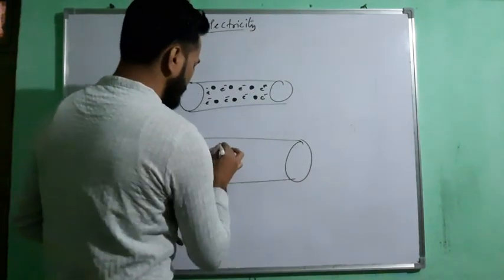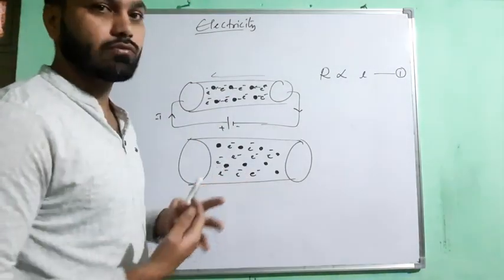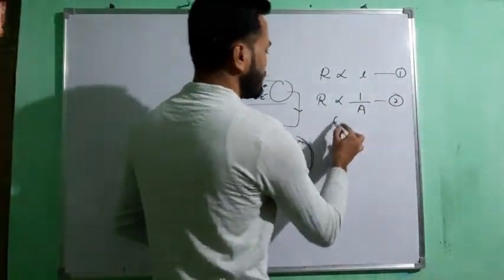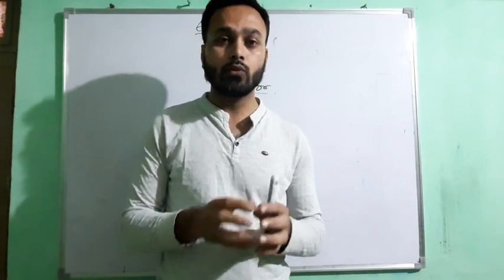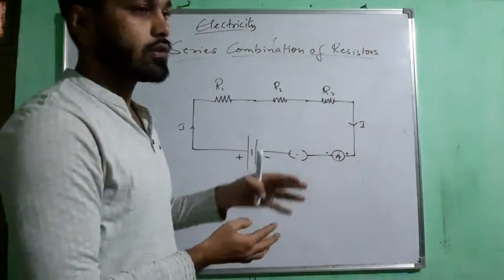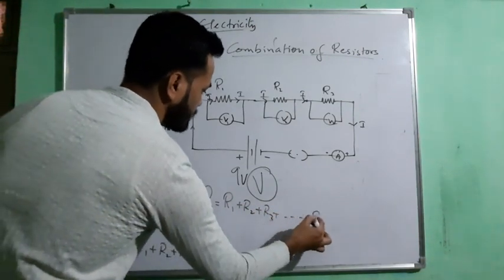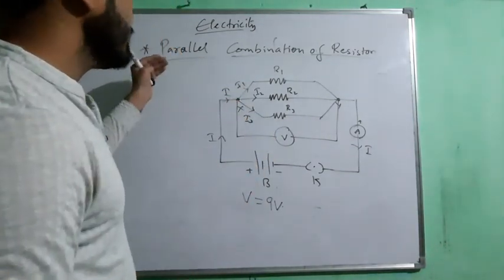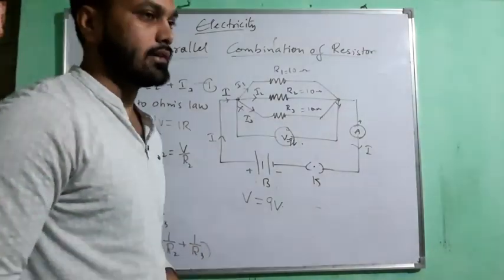ELECTRICITY CLASS 10 / CBSE / NCERT / PART-2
OHM'S LAW